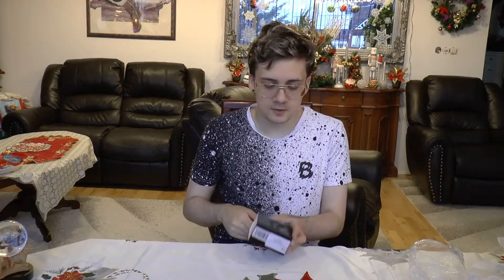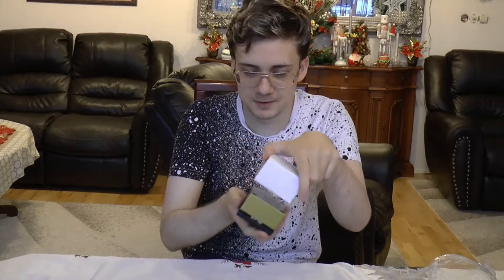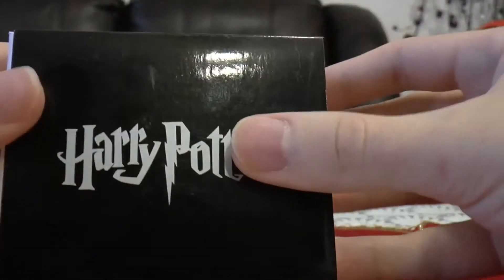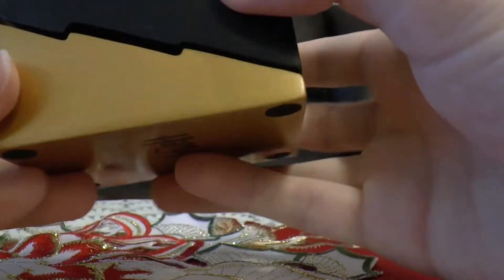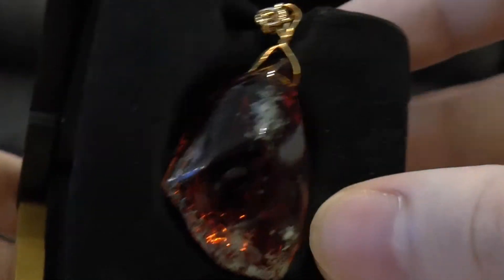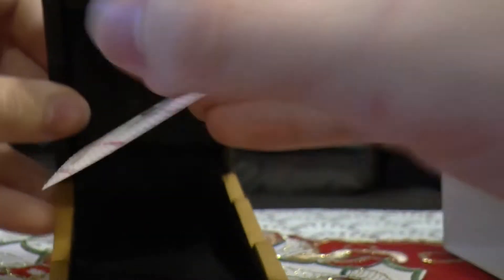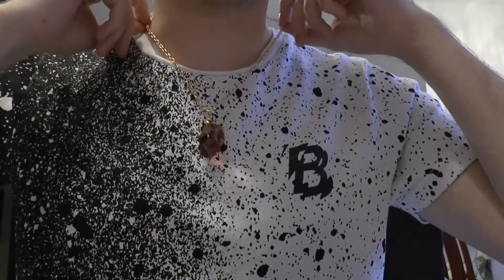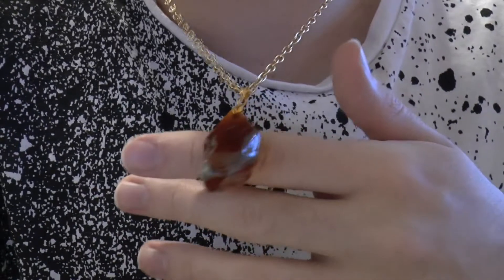Unboxing Noble Collection Harry Potter Philosopher's Stone Necklace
in the previous video we've unboxed the Divination Crystal Ball from Harry Potter. Today we're unboxing THE Philosopher's Stone! i personally feel like it could be a little bit bigger. It would be awesome if there was an actual Sorcerer's Stone replica but unfortunately there isn't. You can only buy the necklace from the Noble Collection website at this moment.

EDIT: i was just informed that THERE IS in fact a Philosopher's Stone replica... this is 100% my fault and i should've done more research.